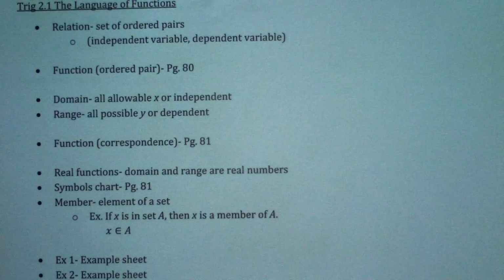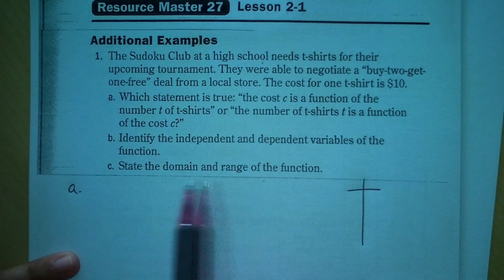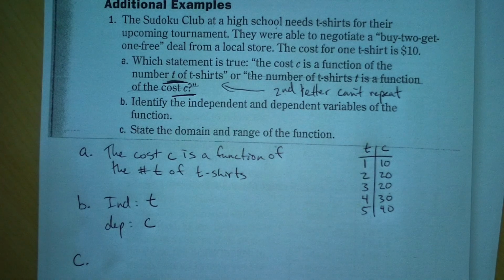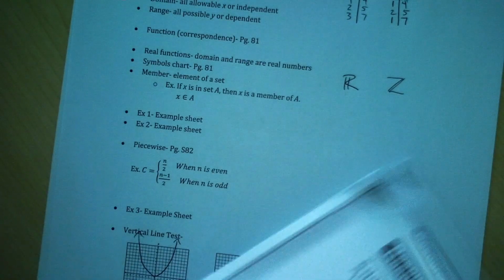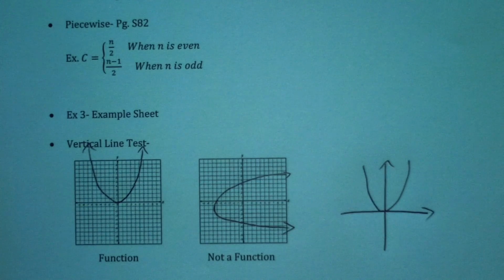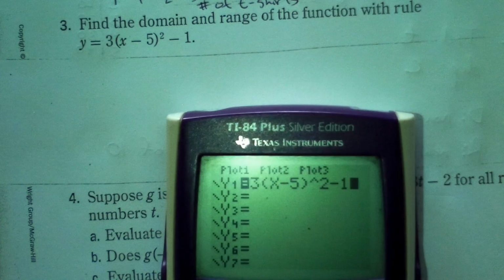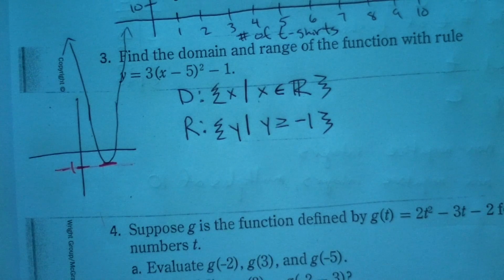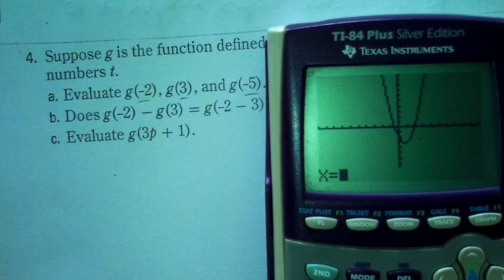Trig Section 2.1 Part 1